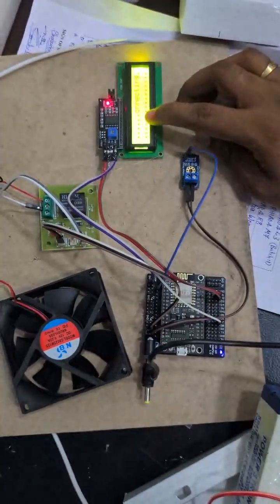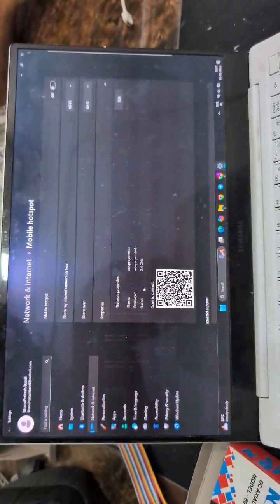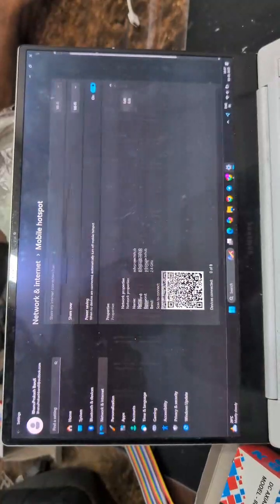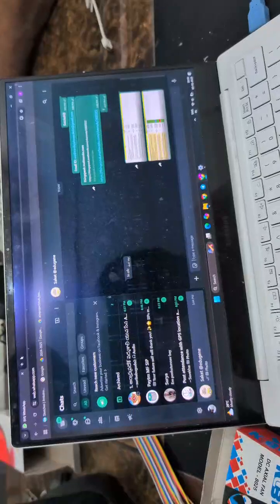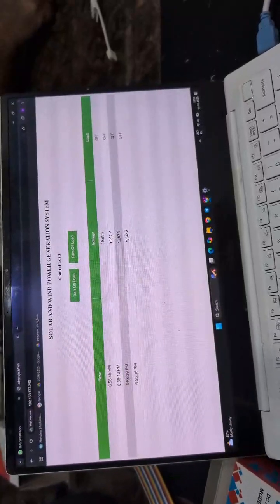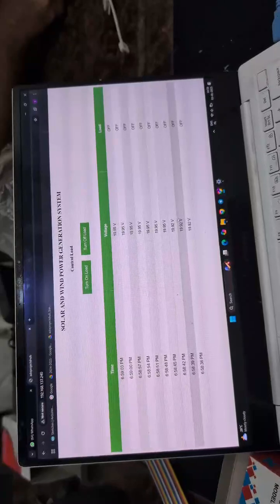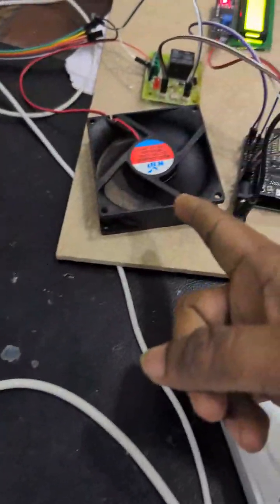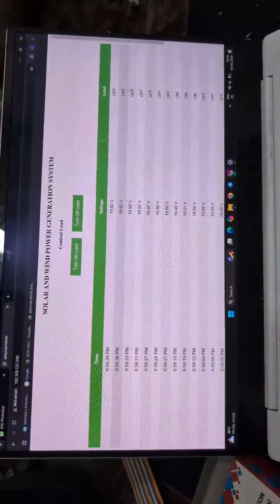A COMPREHENSIVE STUDY ON SOLAR WIND HYBRID POWER GENERATION SYSTEM WITH MODIFIED LOAD CONVERTER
In comparison to traditional power generation techniques, renewable energy is reliable as well as efficient, clean, and environmentally friendly. Switching to renewable energy sources is the only way to alleviate the resource shortages that the world is now experiencing, particularly the lack of fuel resources. More and more people are turning to renewable energy sources like solar and wind power. The project's goal is to utilize the programming language MATLAB/Simulink to design a hybrid power producing system that is connected to the grid and uses both solar and wind energy. The geography, solar irradiance, daylight hours, temperature, wind speed, and wind direction were all considered during the model's creation. The grid-connected hybrid model includes photovoltaic cells, a maximum power point tracker (P&O), a boost converter, an inverter, a wind turbine, and a permanent magnet synchronous generator (PMSG). In addition, the hybrid system is what powers the grid. The output is measured under a range of irradiance and temperature conditions.